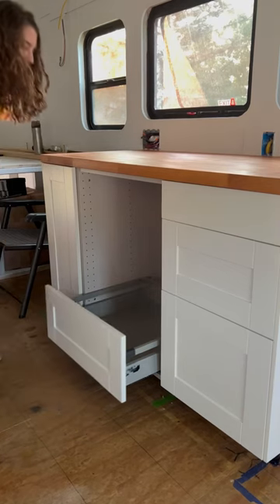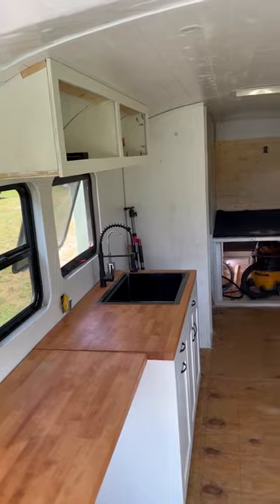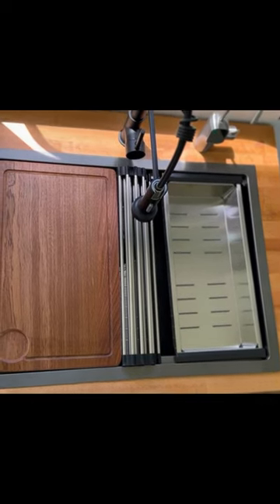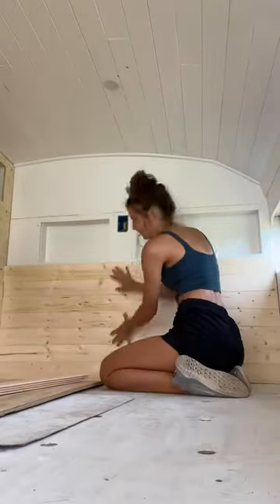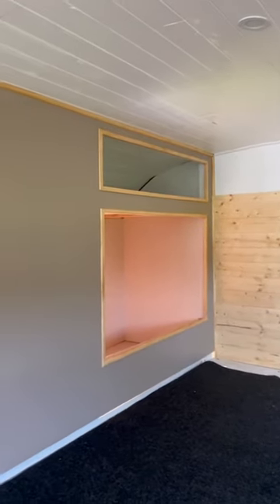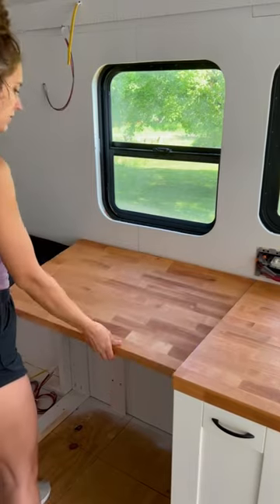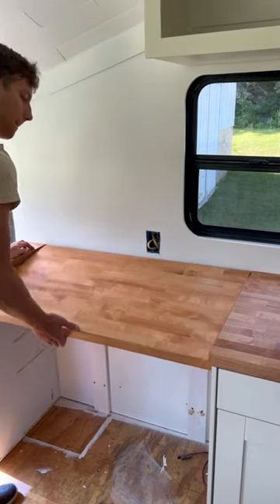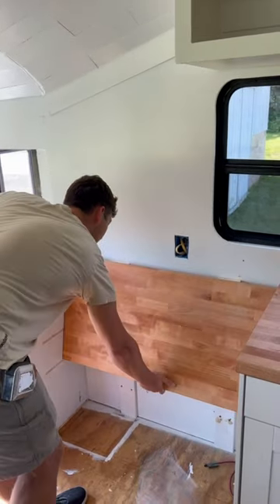Young Couple Turns School Bus Into Tiny Home